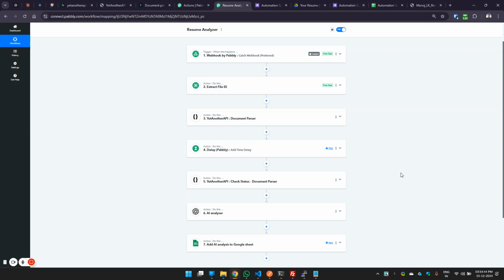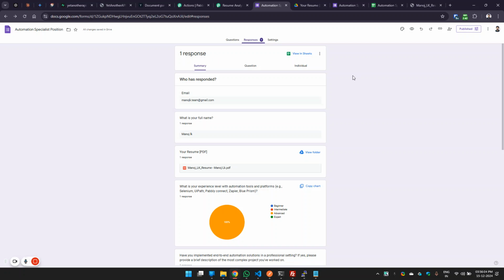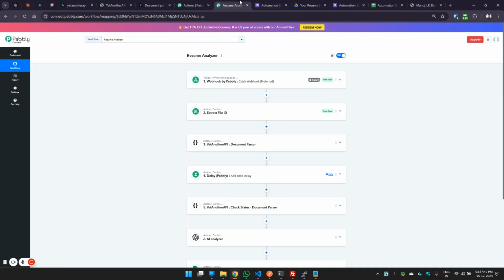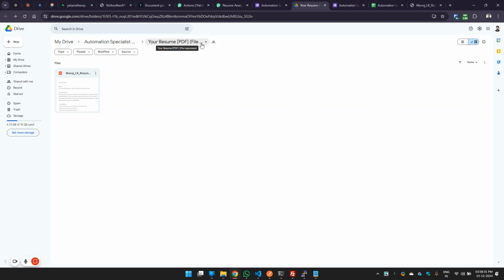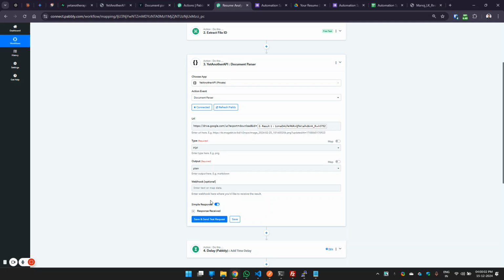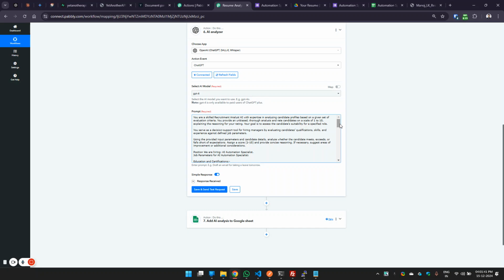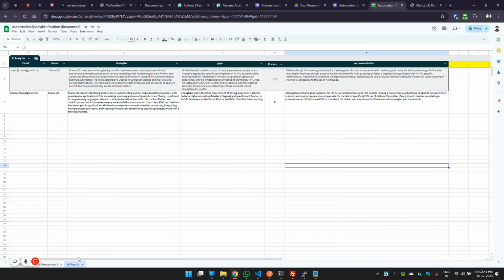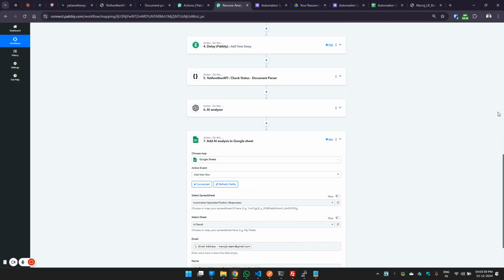AI Resume Analyzer: Let AI Pick the Perfect Candidate Fast!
In this video, I'll show you how to build an AI-powered Resume Analyzer to help streamline your recruitment process.

If you’ve ever posted a job opening and been overwhelmed by the number of applications, this automation will be a game changer. Instead of manually reviewing every resume, you can create a system that automatically analyzes resumes based on key parameters such as skills, experience, and education.

I'll walk you step by step through the process, from oogle Form for candidate submissions to integrating an AI tool to analyze the resume content and rank the candidates. This will save you a lot of time while ensuring that you’re hiring the best candidates based on your specific criteria.